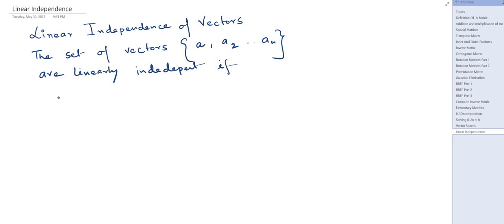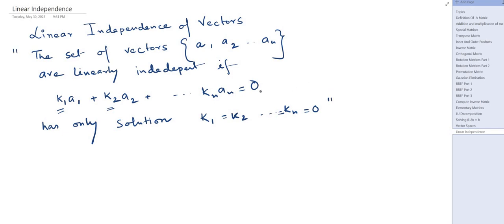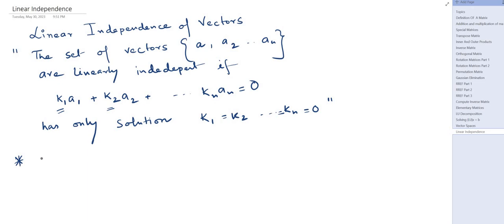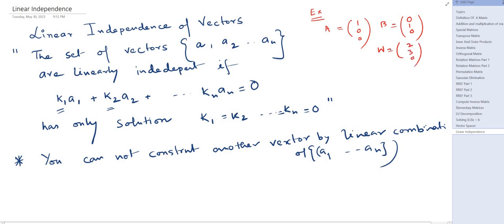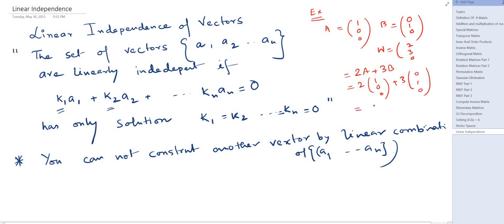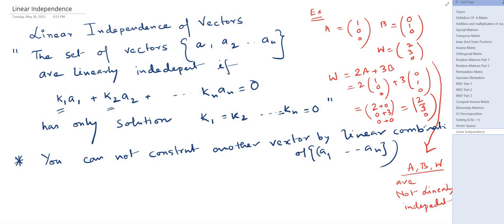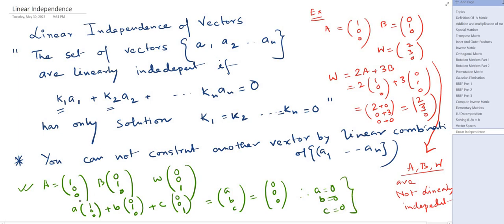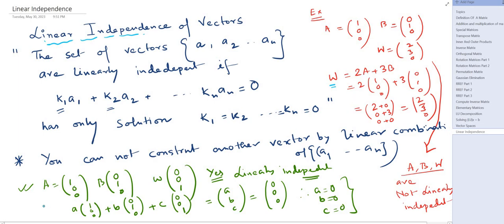Linear Independence | Tutorial 17 | Matrix Algebra for Beginners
If you are learning about matrices as part of your datascience journey, these videos can be helpful in understanding various concepts related to matrices. They provide a quick recap of matrix-related topics such as inverse of a matrix, LU decomposition, upper triangular matrix, and lower triangular matrix.

We can learn together and discuss any doubts or concerns you may have.

Happy Learning!matrix

Definition Of Linear Independence